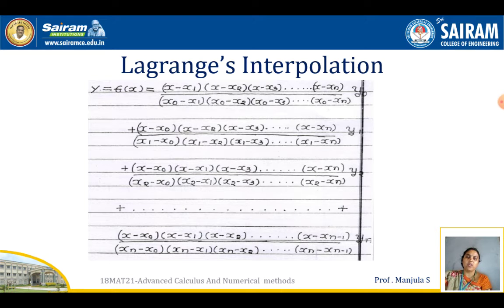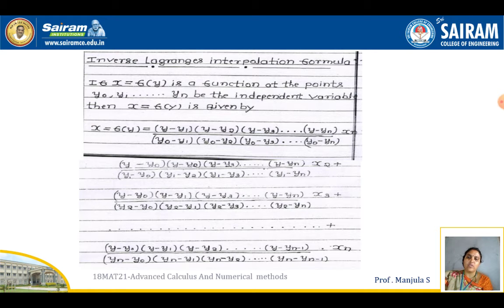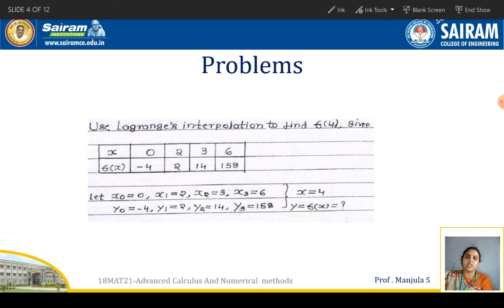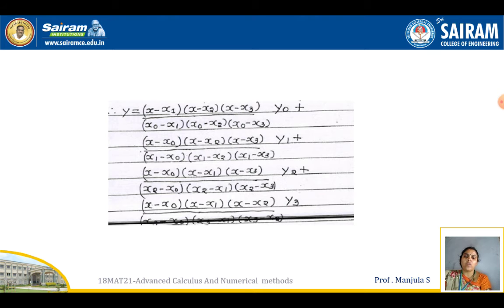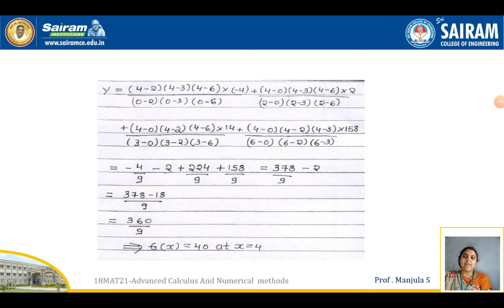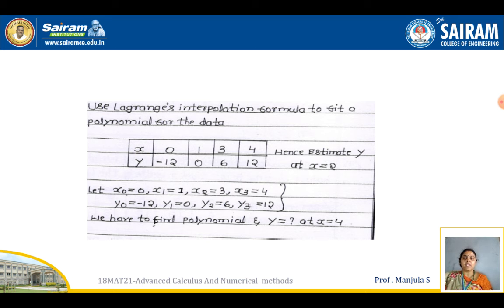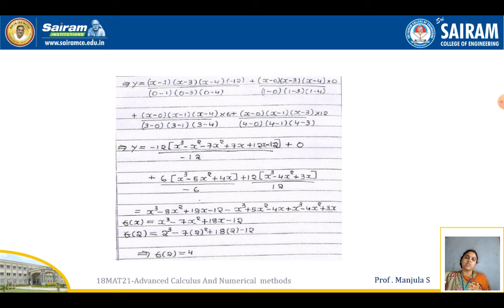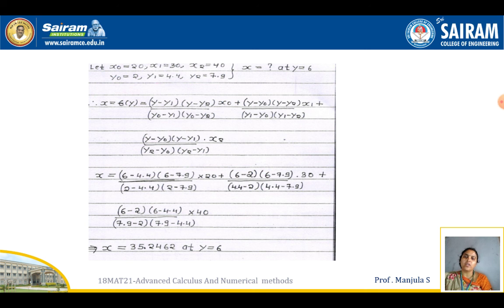Lecture video_18MAT21_Module 5_Lagranges interpolation_Manjula S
Lagranges interpolation-MS